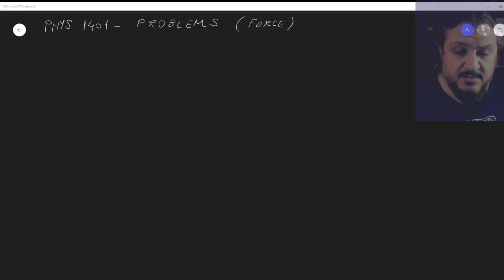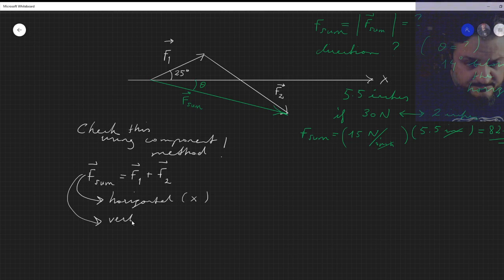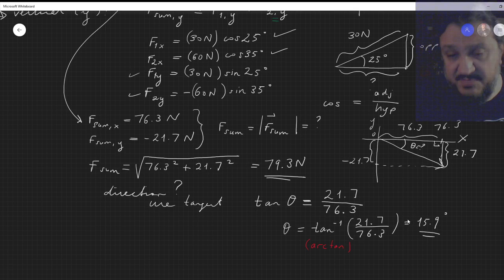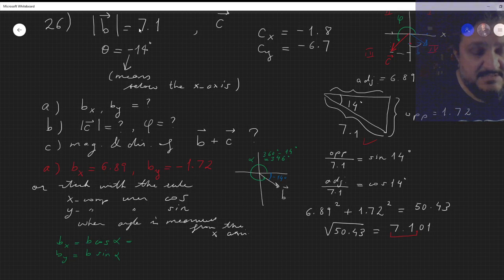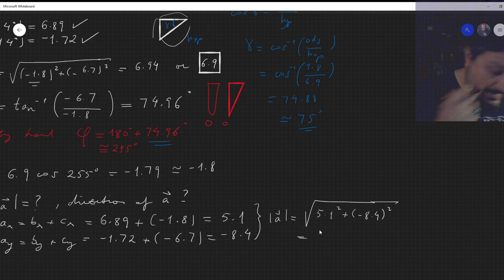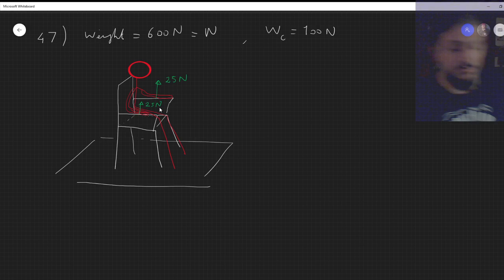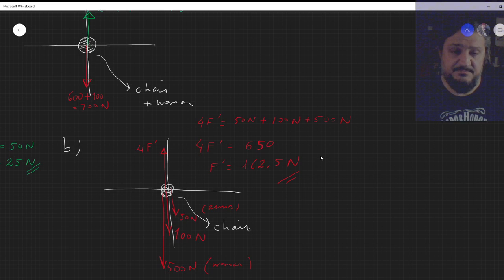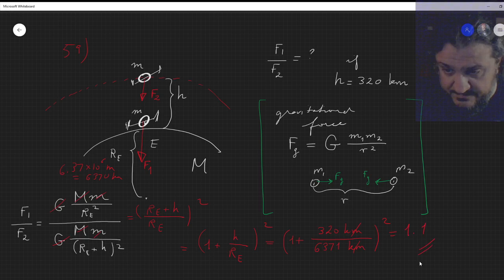College Physics - PHYS 1401 - Forces - problems - part 1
Vector addition (graphical and component method), forces in equilibrium, Newton's action reaction pairs (3rd law), gravitational forces.
Note: around 7:17 there is an accidental "zoom-in", which introduces some error; you'll see it :)